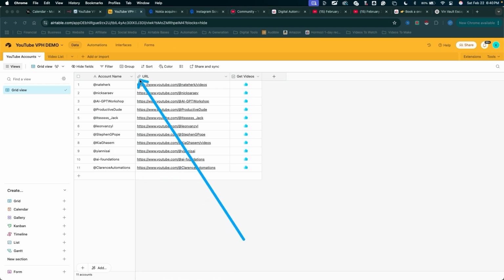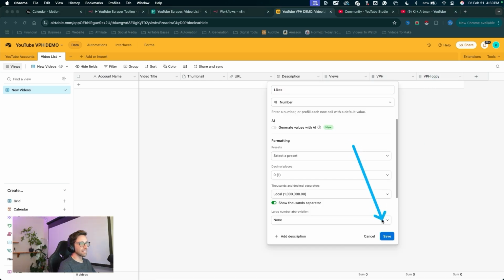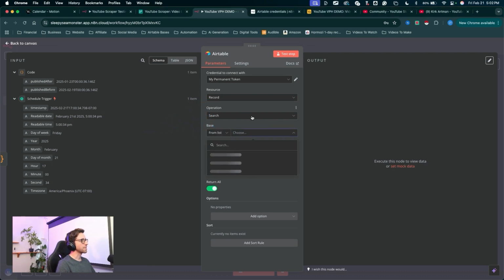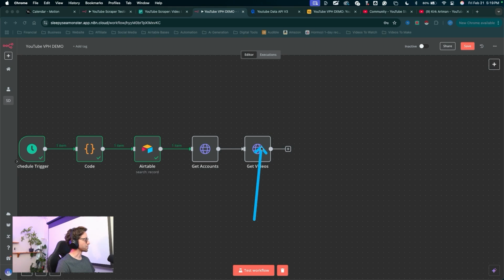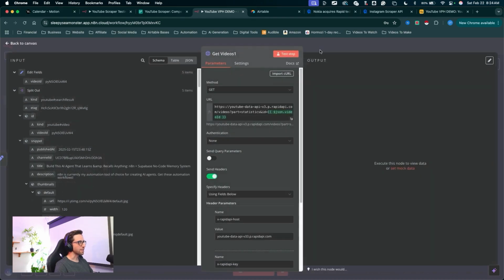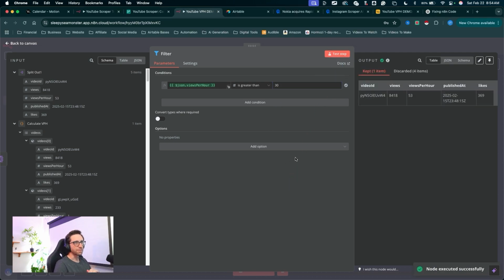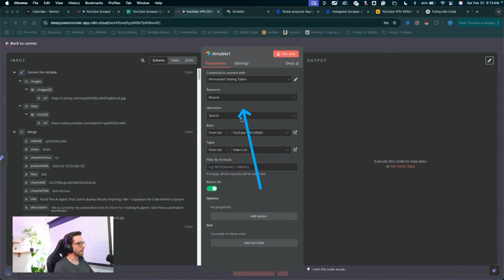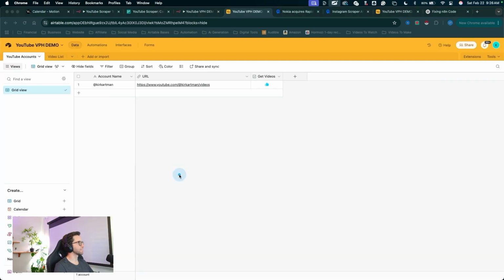YouTube Automation To Scrape High VPH Videos For FREE With n8n (No Apify!)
n8n is currently my automation tool of choice!